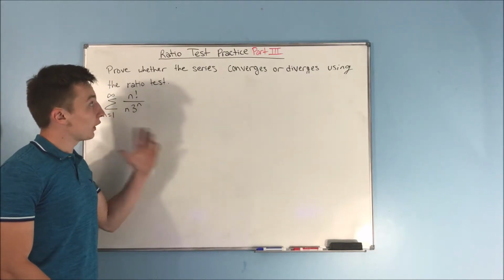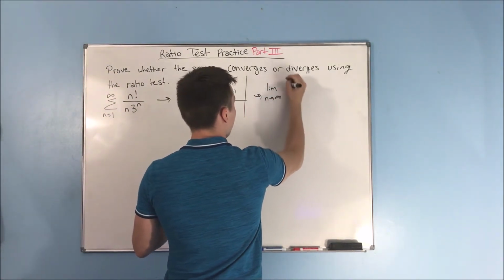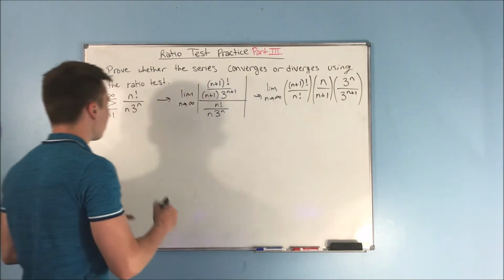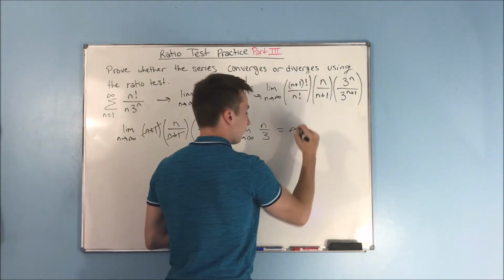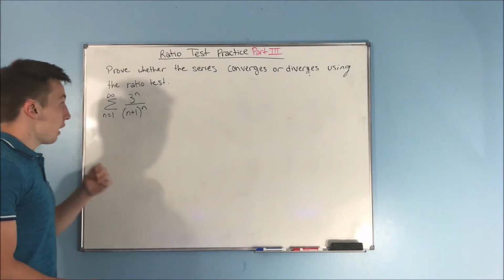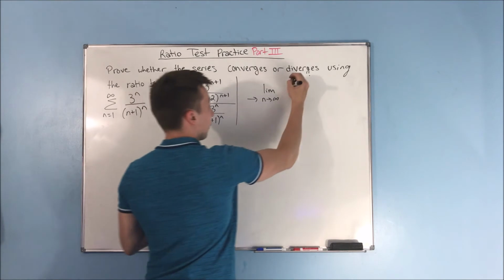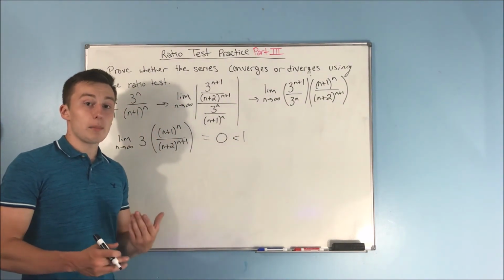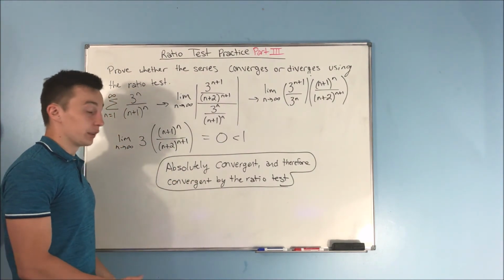Calculus 2: Ratio Test Practice (Part III)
This video is going to be part 3 of our ratio test practice problems.

When in doubt, use the ratio test.  Seriously though... do it.  The ratio test is extremely useful, not only because it can help deal with some really disgusting series, but also because it can prove absolute convergence.

The ratio test should be your go to when you see a factorial.  Don't mess around with any other test because you can get tripped up very quickly with limits and factorials.

While the ratio test is very useful, use your newfound power wisely.  Don't abuse it.

Seriously though, if you automatically use ratio test for every single series, you could be wasting time (if you could have just used something like test for divergence) that could be much better spent on other harder series.